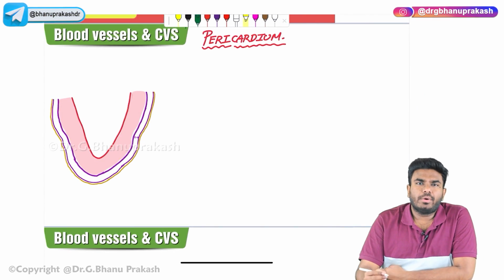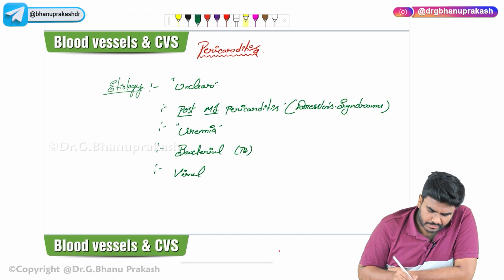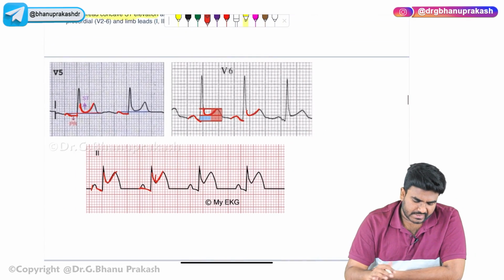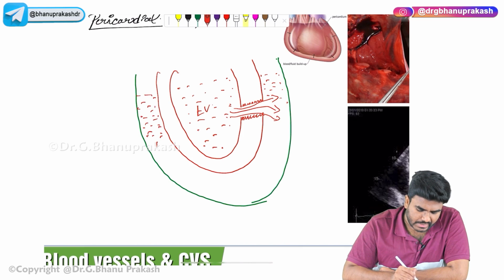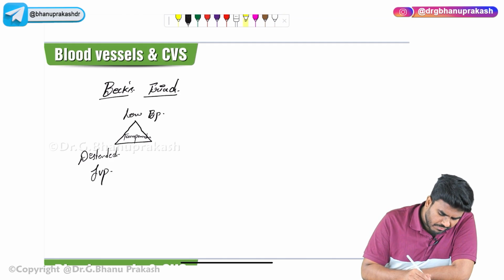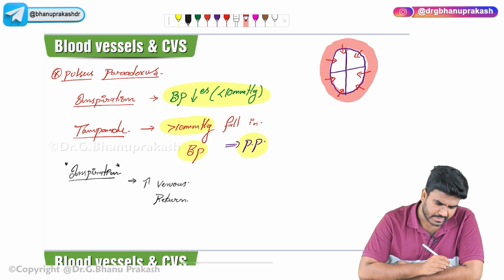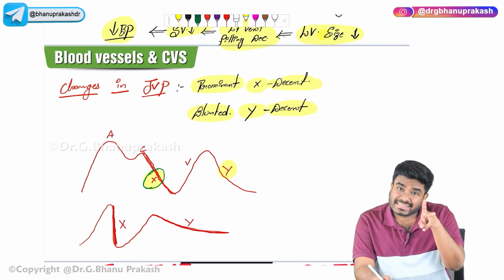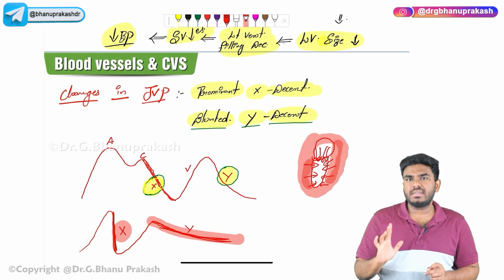1: Pericardial Diseases | Pathology USMLE Step 1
1: Pericardial Diseases | Pathology USMLE Step 1

🔍 Discover the diverse spectrum of pericardial diseases in this concise pathology overview tailored for USMLE Step 1 prep!